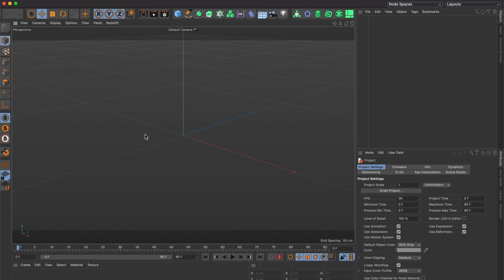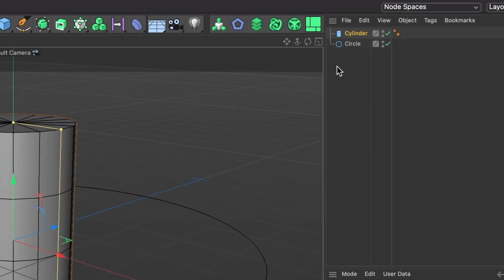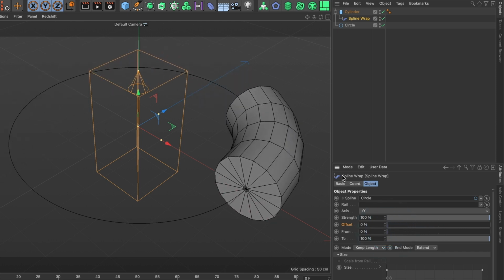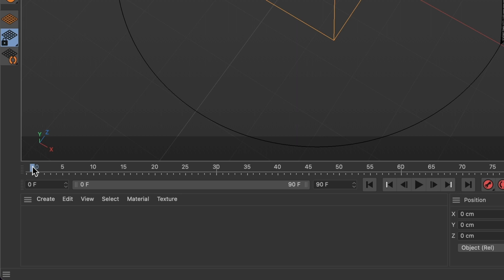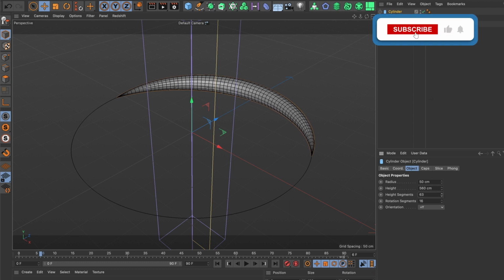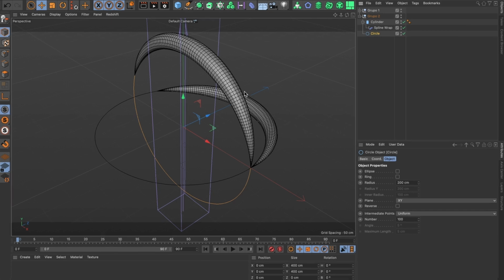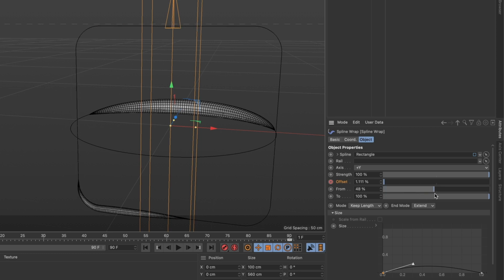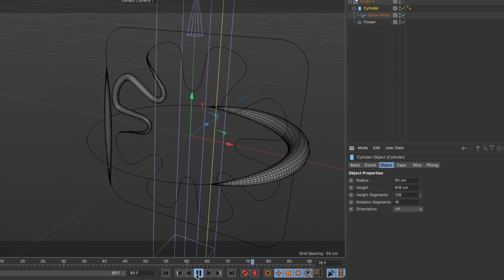ULTIMATE Beginner's Guide: Animate 3D Lines in Cinema 4D – Full Tutorial!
Learn how to animate 3D lines with the Spline Wrap tool in Cinema 4D for stunning visual effects.

00:00 – Intro
00:13 - Create a Spline Path
00:43 - Change spline settings
01:23 – Add a cylinder model
01:49 – Add the Spline Wrap deformer
03:19 - Convert the cylinder to a 3D Line
04:43 – Animate the 3D stroke
06:37 – Duplicate 3D strokes